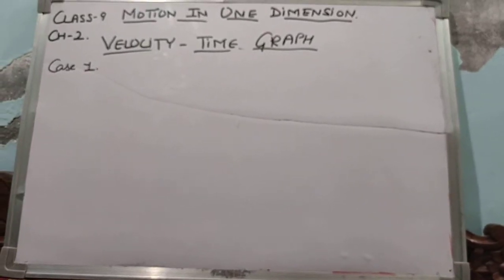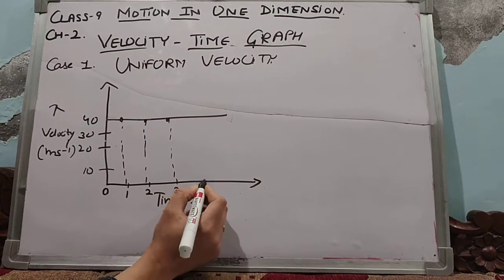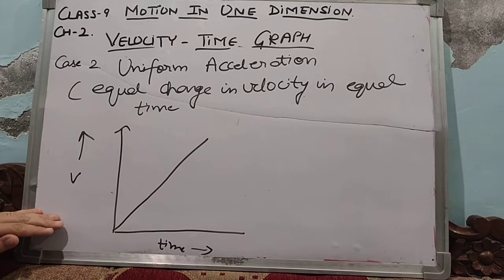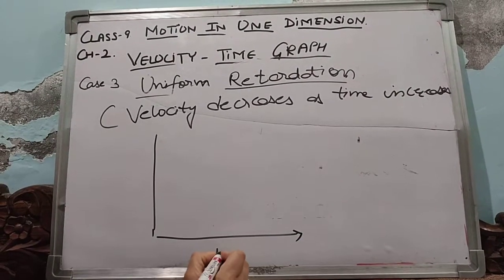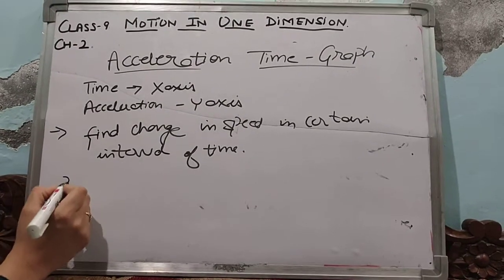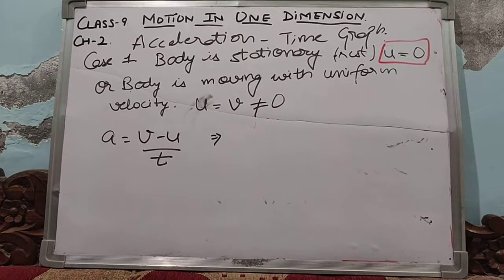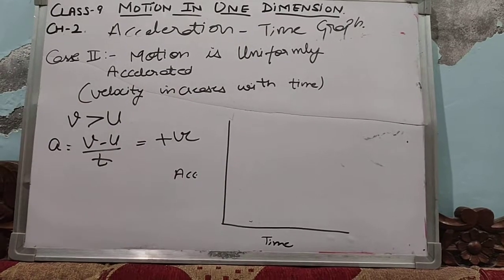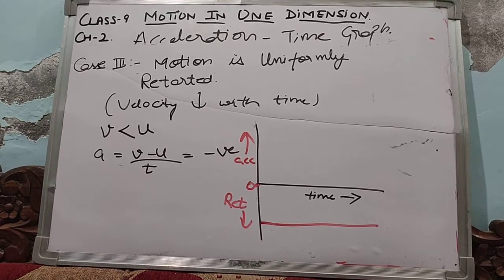Icse Class 9 physics Chapter 2 part 7